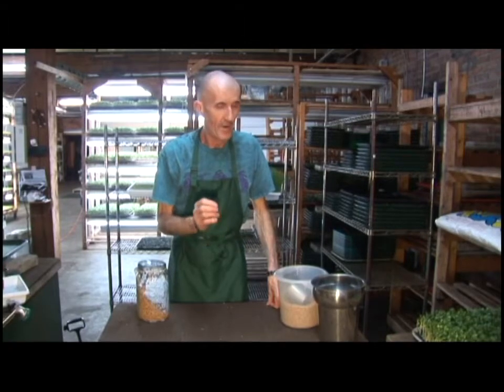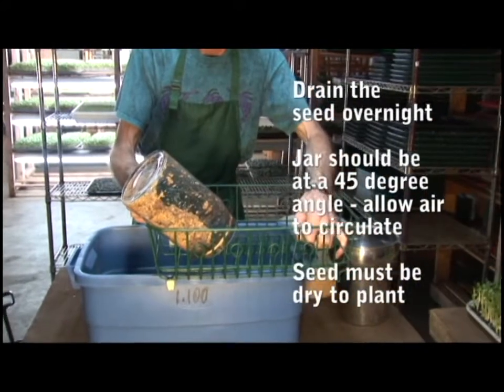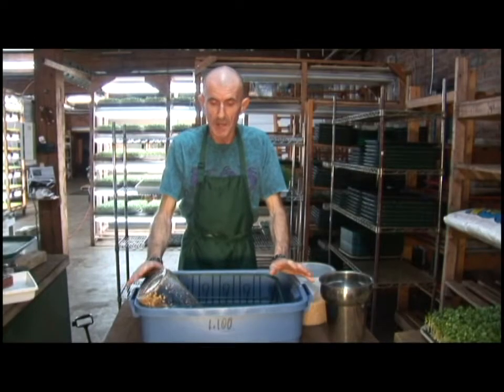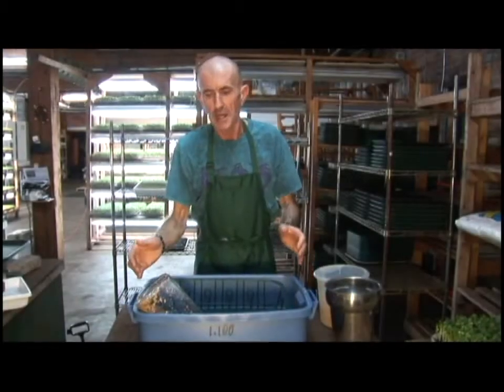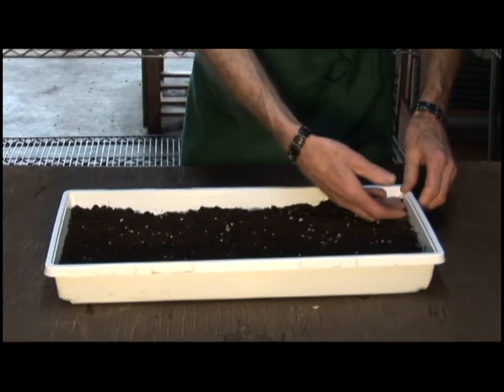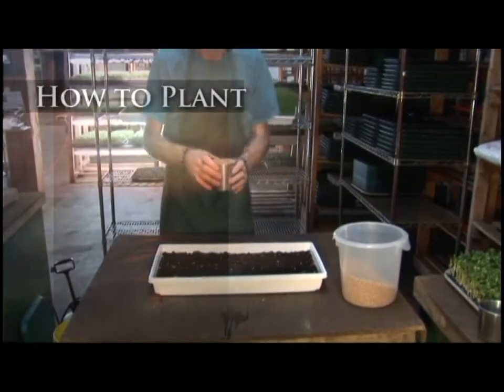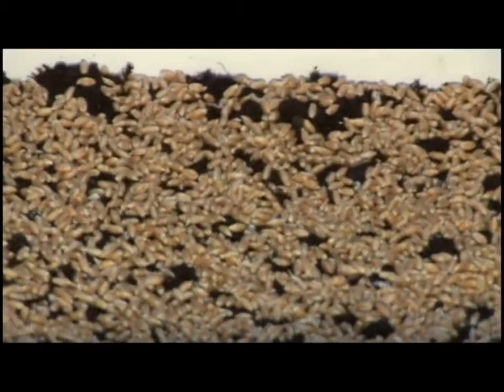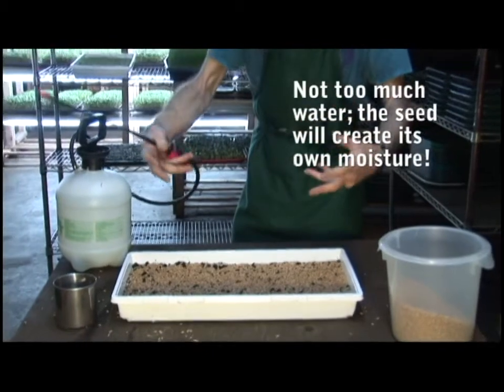Hands on Sprouting part 2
Sprouting - Growing hydroponic sprouts in a jar and starting seeds in soil